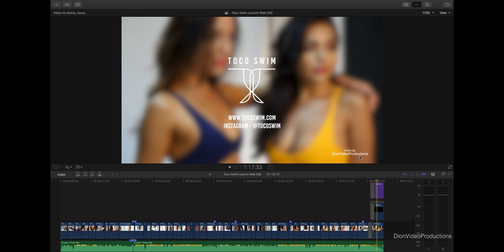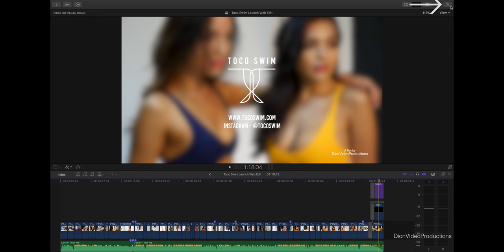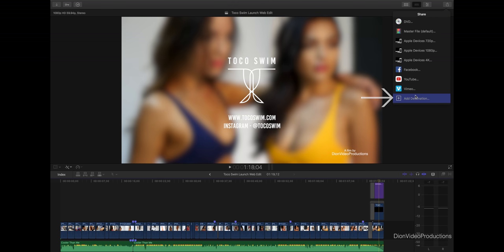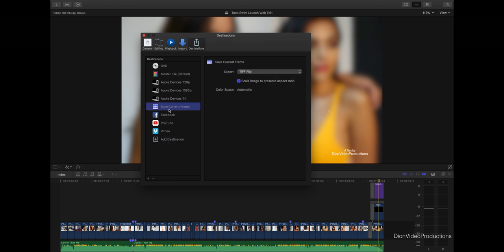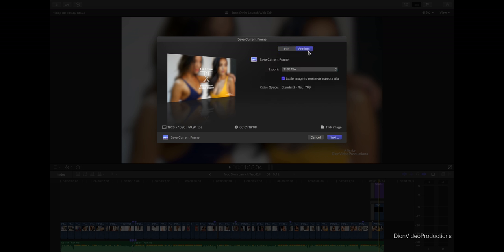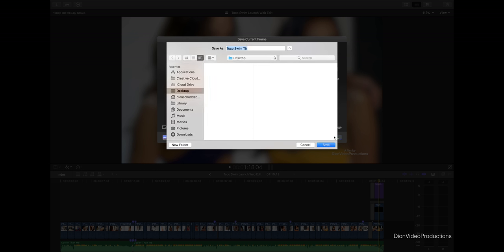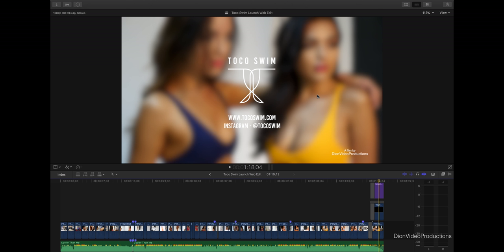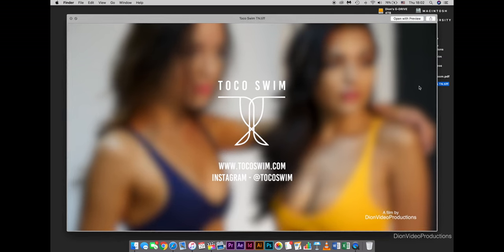Export A High Quality Still Image or Freeze Frame from Final Cut Pro X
A simple Final Cut Pro X tutorial that shows you how to export a high quality still image or freeze frame from your project in Final Cut Pro X!

- Dion

DionVideoProductions